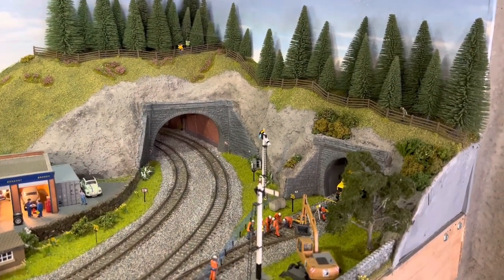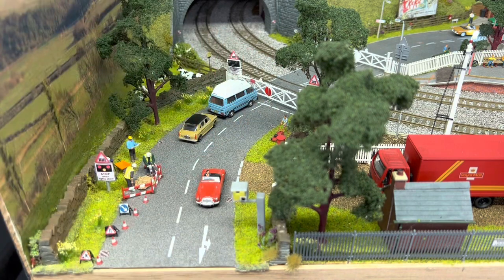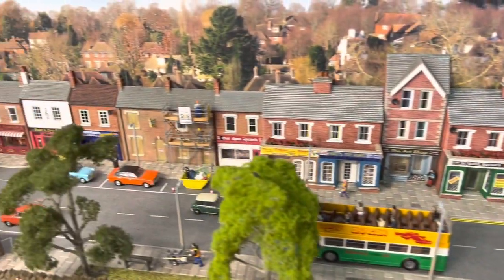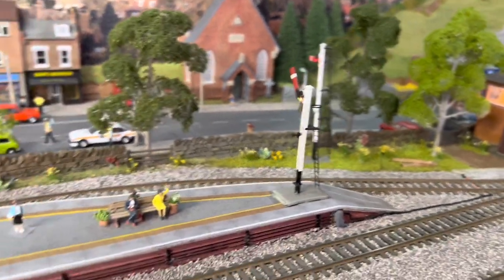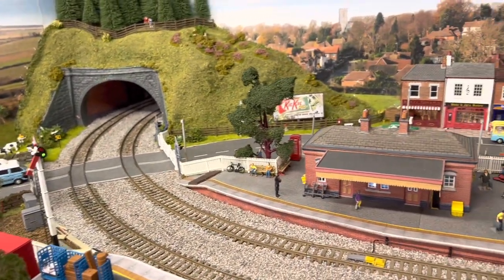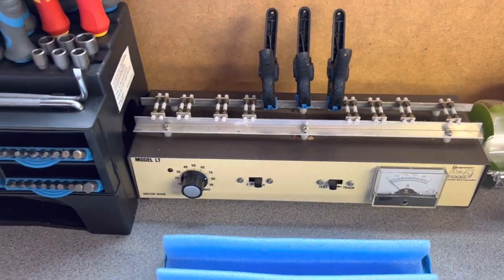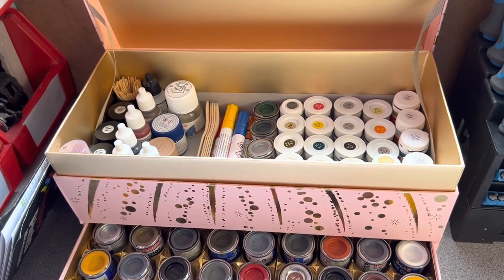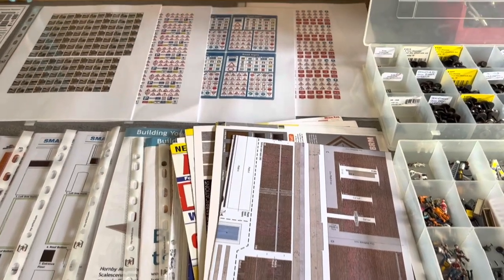No 80. How to make Modelling Affordable & Inexpensive in these testing times.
In this video we look at what I do to make the hobby adorable and inexpensive in these test times. I will show you how to save money by using the internet, eBay, toy fairs and magazines to help keep the costs down.

Thank you for stopping by and I hope you all keep safe and well.
Andy